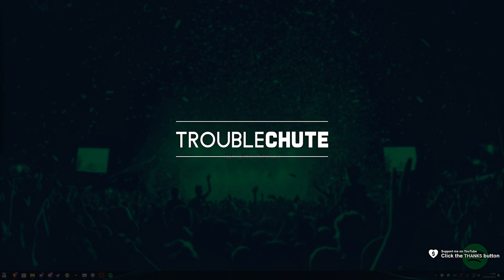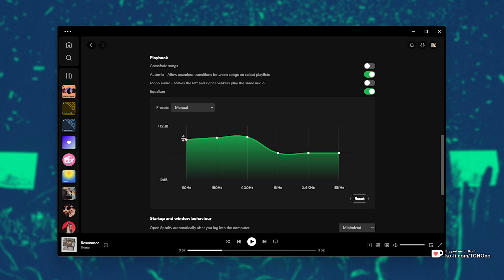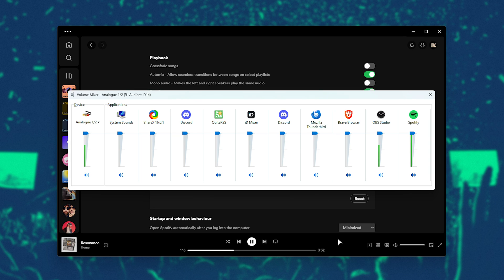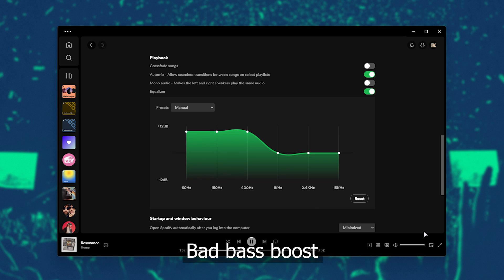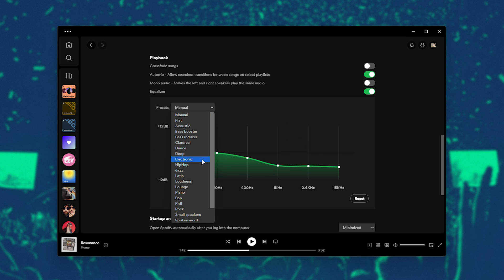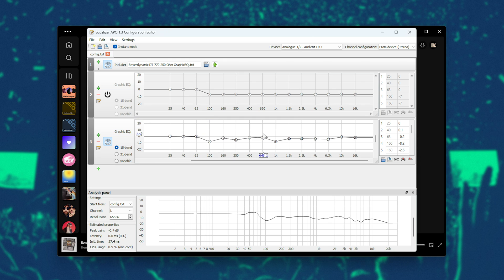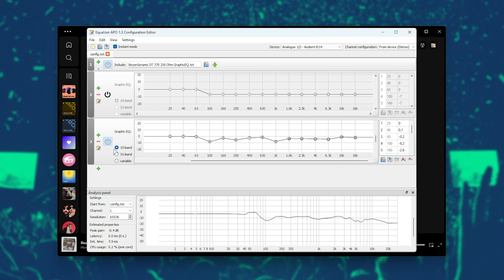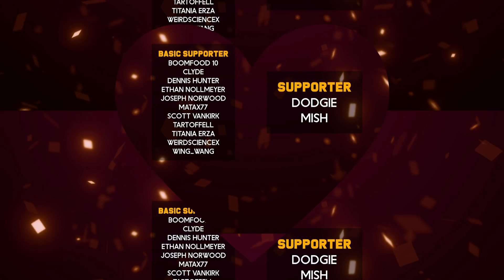Never EQ Spotify without seeing this first.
If you've played around with EQ in Spotify you've likely made your music WORSE. More distorted, less quality... but why? This video explains what's wrong with the Spotify EQ, as well as how to improve your music experience tenfold.

Music is made to be experienced and enjoyed by the listener. If you want to crank it, do so. If you like the distorted sound you get, then go for it. This is more of an opinion. There are many higher-quality sources than Spotify, but if that's what you're happy with, then why not a free improvement?

It's not just bass that distorts when you boost it in Spotify's EQ, it's everything. "Bass Boost" is just the usual thing people go to on Spotify, and it may not be the best range to show the issues - but it will be the most common.

Timestamps:
0:00 - Intro
0:17 - The common EQ mistake RUINING your audio
1:20 - Why songs are ruined after EQ in Spotify
1:30 - Fixing bad EQ in Spotify
2:14 - Default EQ presets are terrible too!
2:47 - System-wide EQ